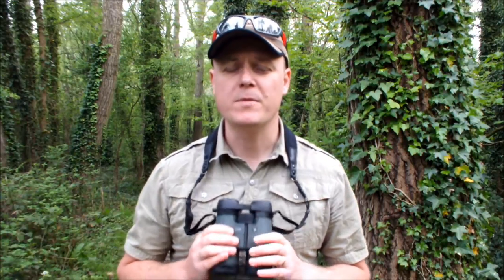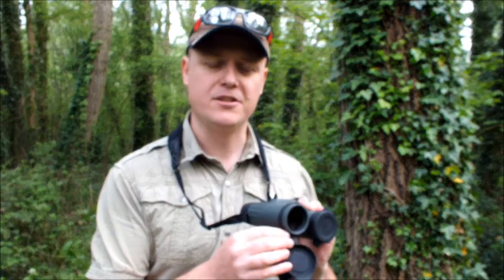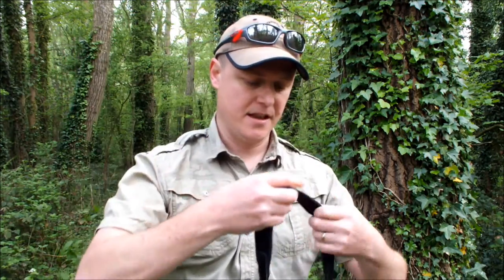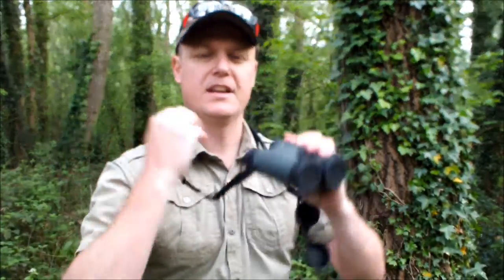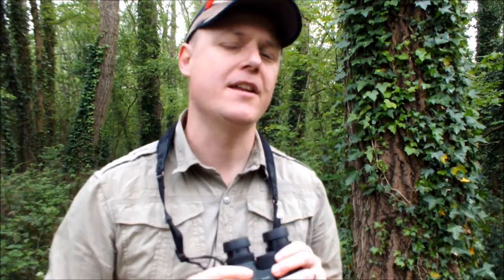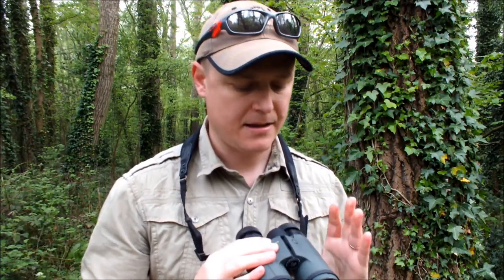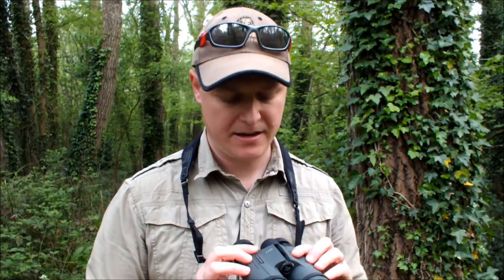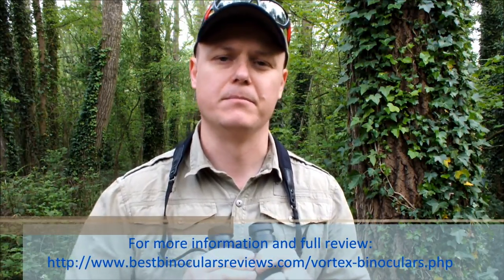Vortex Viper HD 8x42 Binoculars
Video Review of the Vortex Viper HD 8x42 Binoculars. Full review